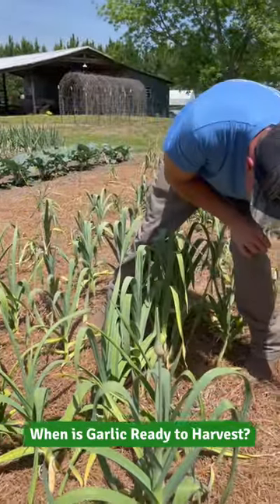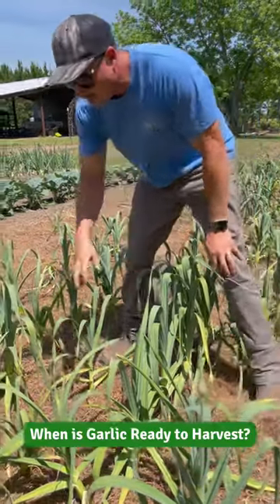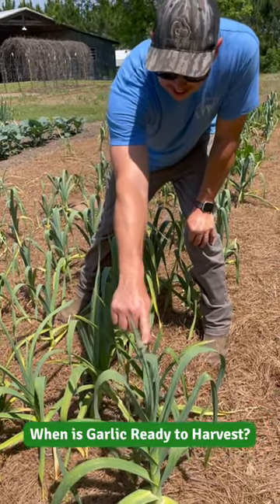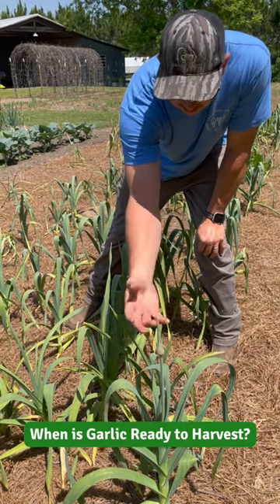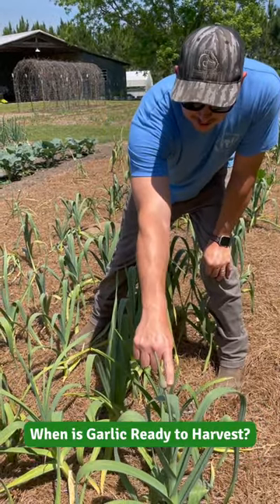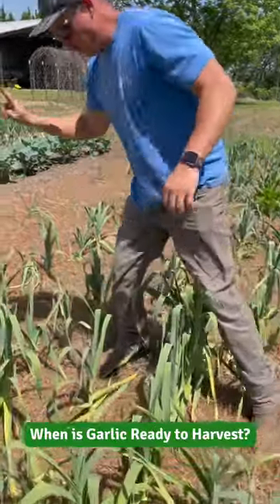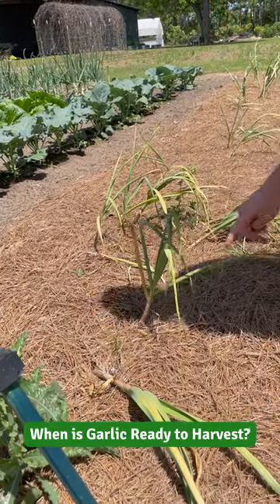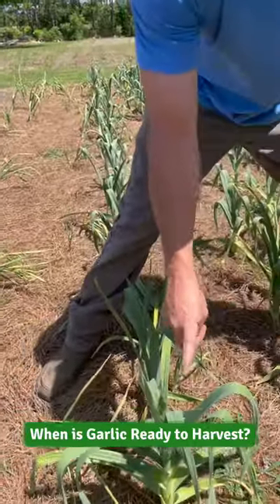When Do You Harvest Garlic? 🧄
How do you know when garlic is ready to harvest?